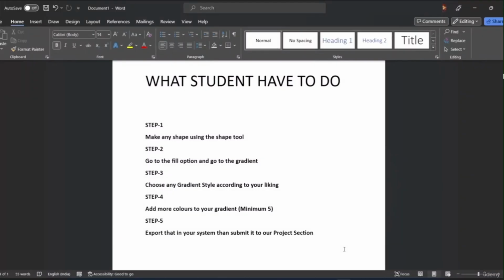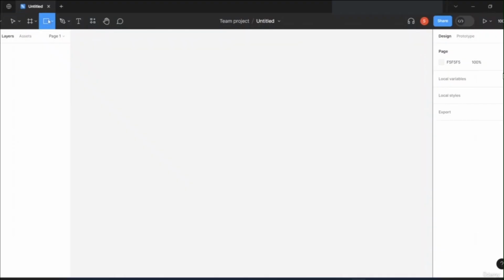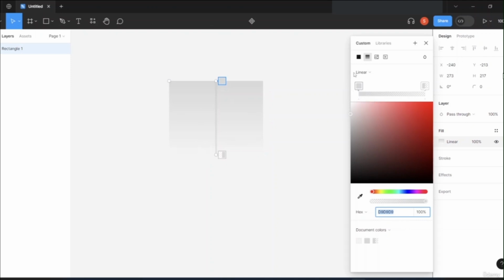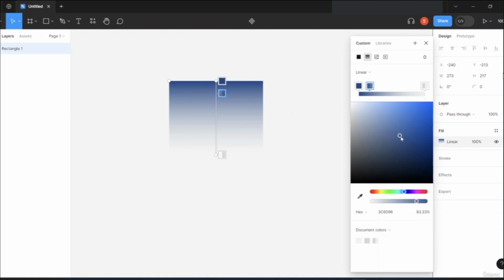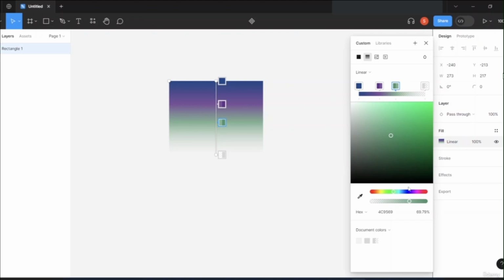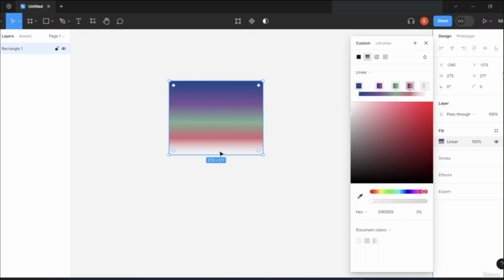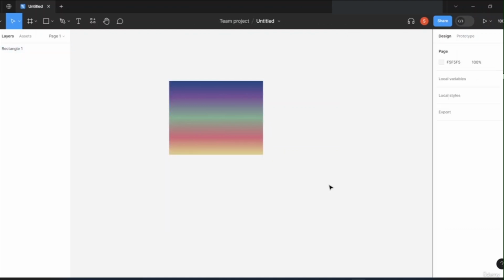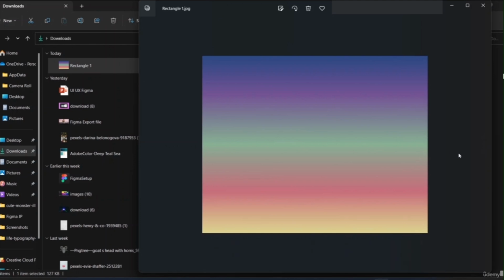UI/UX Design with Figma 🚀 Ep.20 - Project #3!